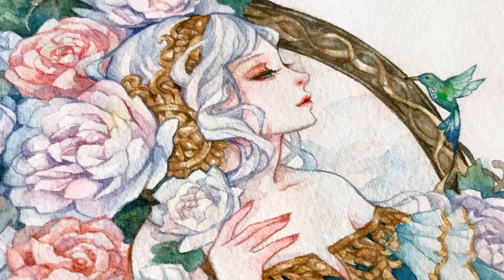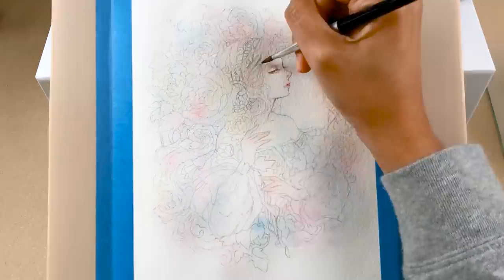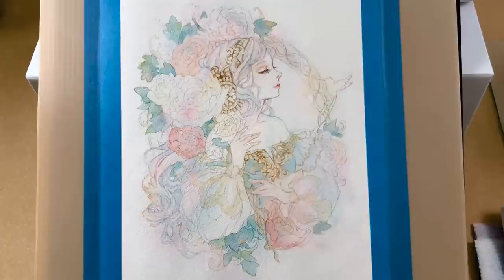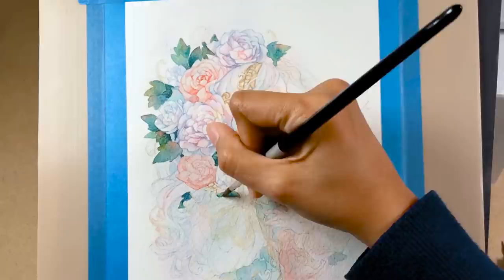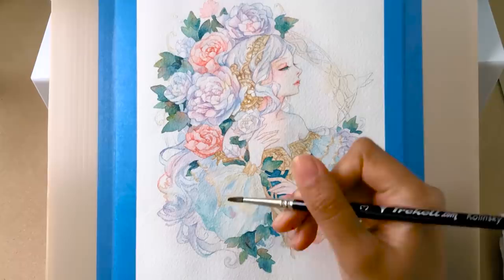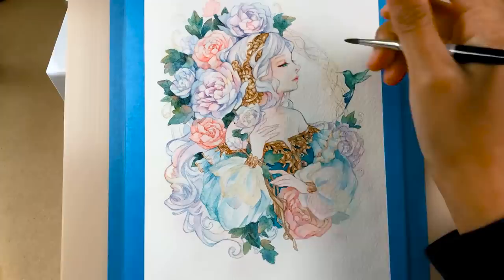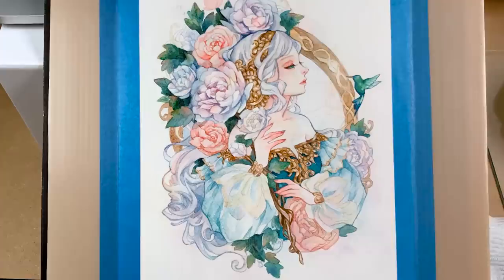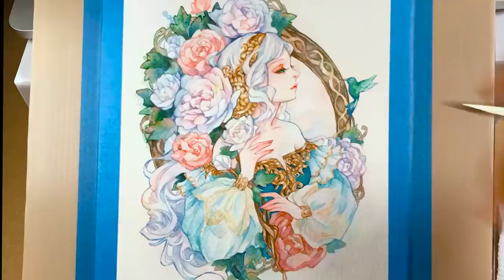Midsummer Melody | Watercolour Process (Timelapse) with Voiceover by Margaret Morales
She's my entry piece for our Bad Apple Artist Collective auction this month!

Paper - Arches 300gsm
Paint - Mix of Winsor & Newton Professional, Holbein, Daniel Smith and Mijello watercolors

🖌Amazon essentials and art materials

Music cover by @Kiwii216
Please check out her amazing channel! ♡